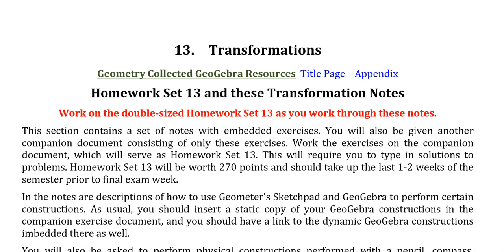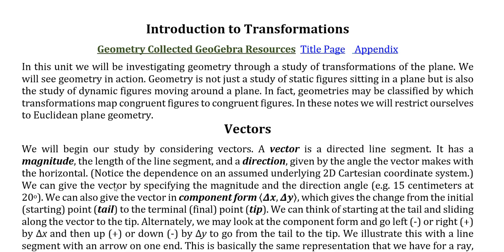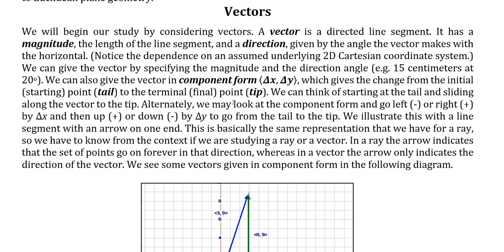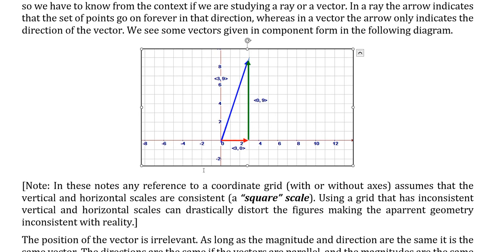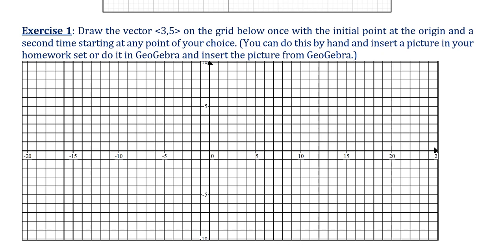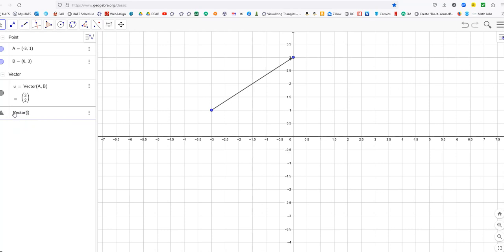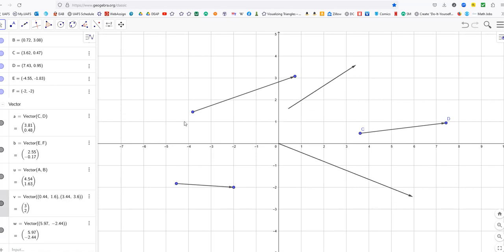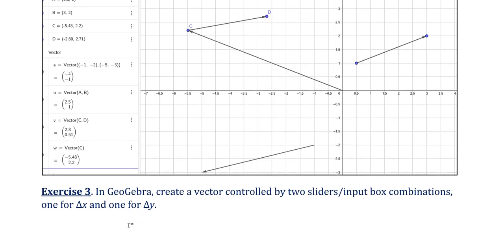Geometry 13.1 Introduction to Transformations and Vectors